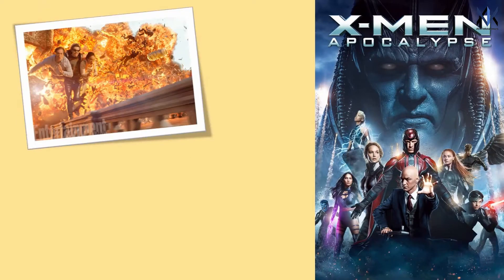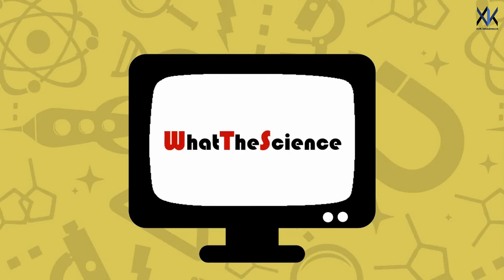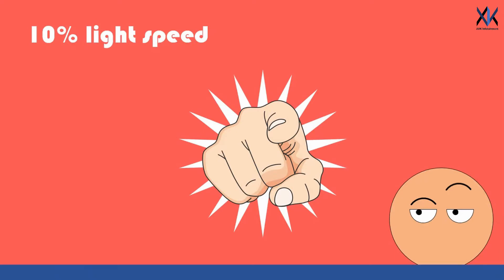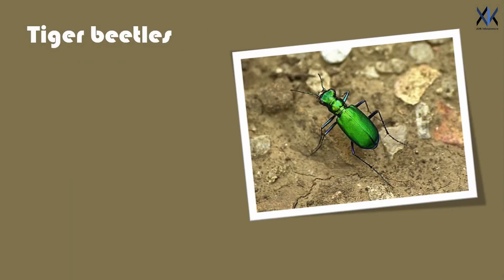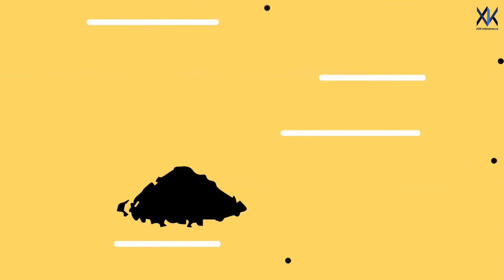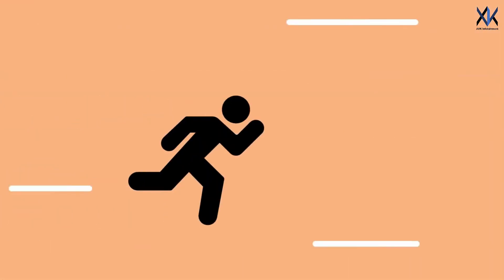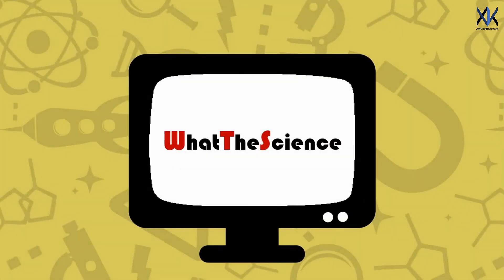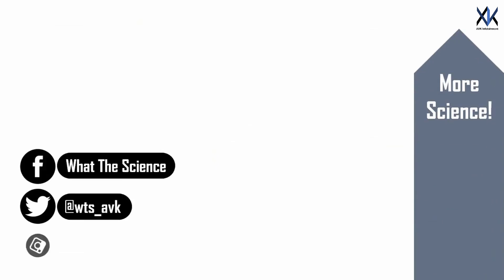What happens if you travel at the speed of light?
There is a cosmic speed limit, 186,000 miles per second, also known as the speed of light. Nothing can exceed that speed.
If you travel at speed of light your time will slow down with respect to others,
For example, Roy and Ren decide to test this hypothesis
Roy travels at the speed of light, and Ren just chills out.
Now when Roy is traveling at light speeds he will perceive time as normal,
But if you compare with the time perception of Ren, Roy is moving faster in time,
And Roy’s time is slowed down with respect to Ren’s time. But both of them perceive everything going normal in their own timeline. So time is relative, it depends on the frame of reference. Time will not be slowing down for Roy with respect to himself, but for others out there if they are chilling, Roy has jumped into the future.
And by the way, it is even impossible to reach 99.9% of the speed of light, if you do then a small insect flying in opposite direction will pierce through your body like a speeding bullet.
Traveling at light speeds is cool only in movies, in real life it will be gross, painful and you will die.
Also for you, everything will be moving at the same speed that you are moving. For the world, you will be moving at light speed, but for you, the entire world will be moving at light speed, Relativity. So doesn’t help much if you think to dodge a bullet headed straight at you, but if you are racing with the bullet, you win.